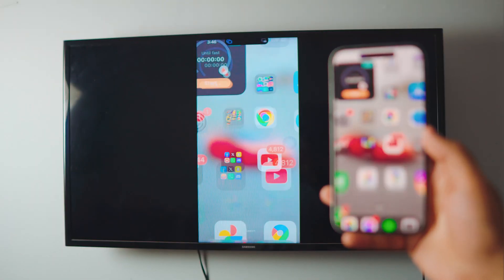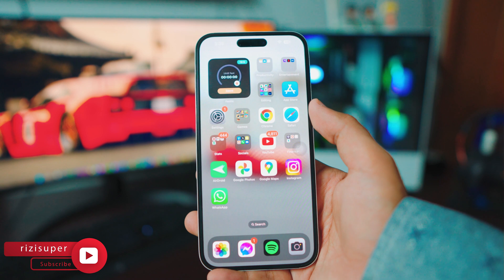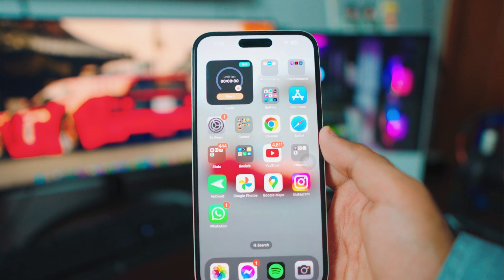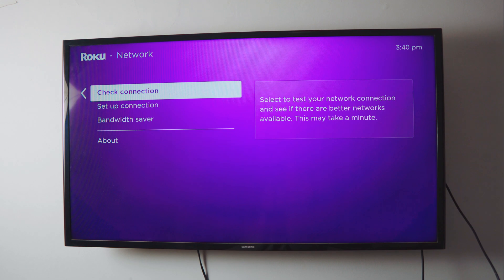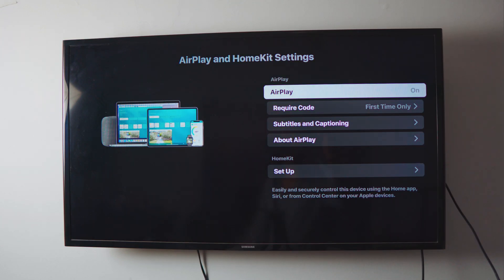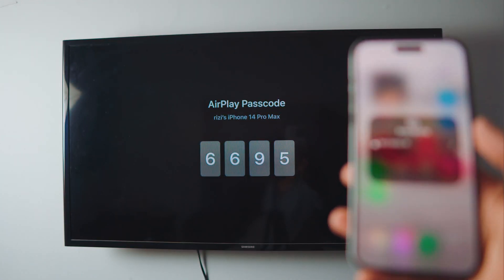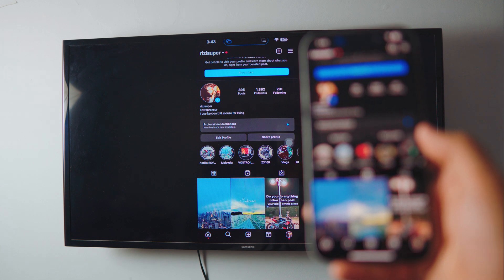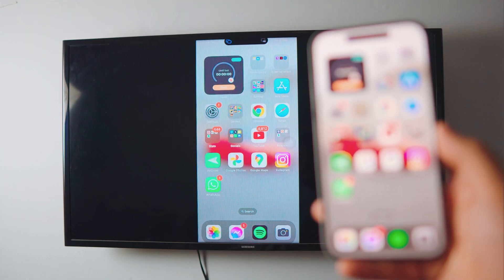How To Do Screen Mirroring on iPhone!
How To Do Screen Mirroring on iPhone (2023)

Learn How to Do Screen Mirroring iPhone to TV so you can enjoy your iPhone's content on big screen for free and without downloading any 3rd-party Apps from the AppStore!

Everything is built-in, which just one click. You can Mirror your iPhone to TV!